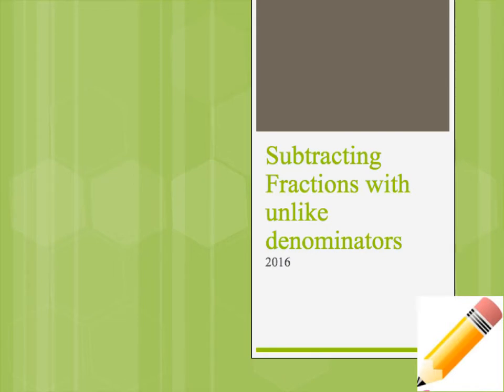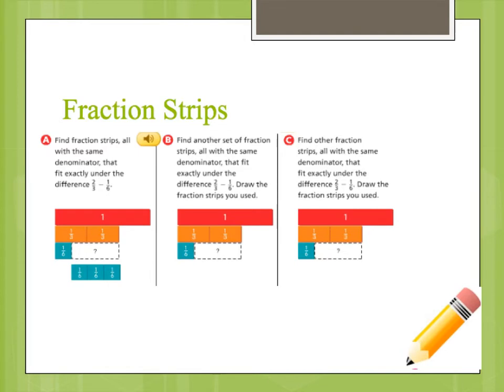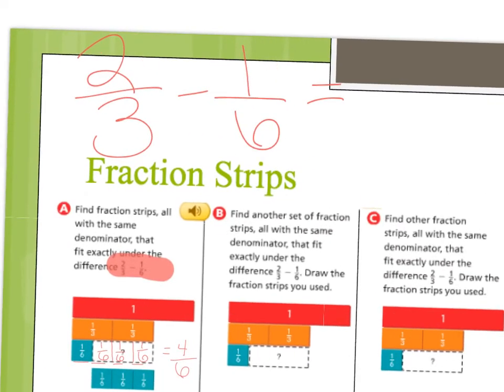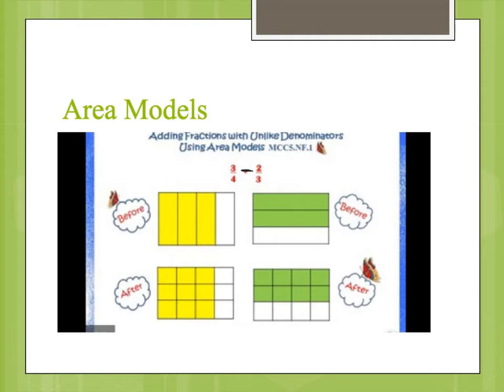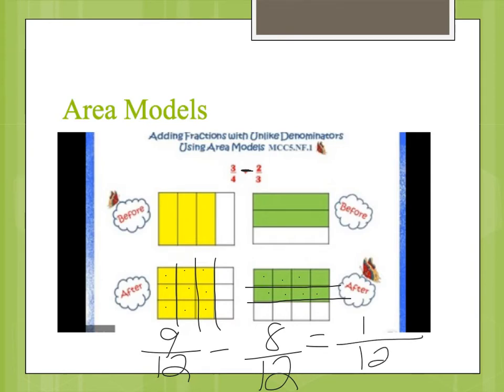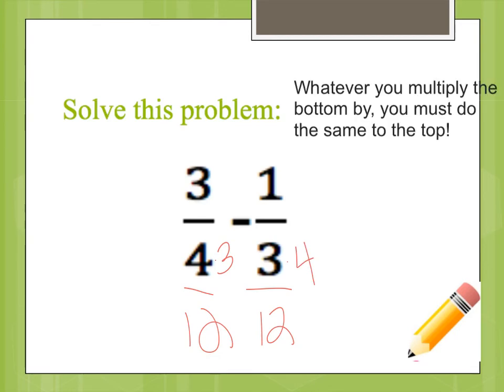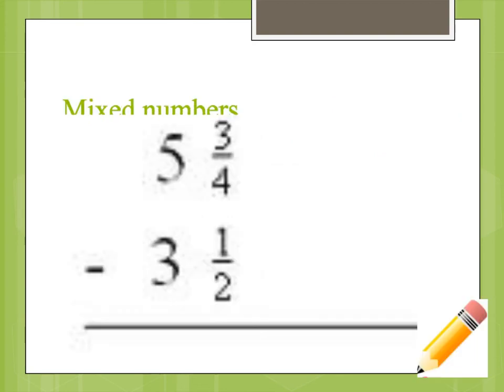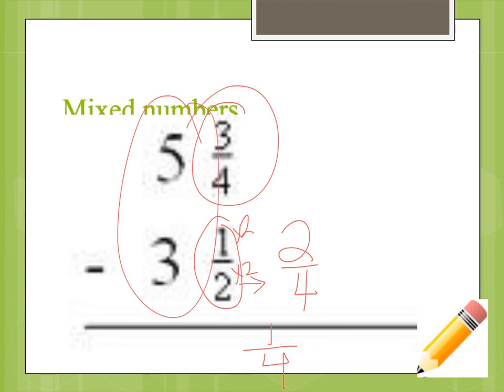Subtracting Fractions with Unlike Denom.